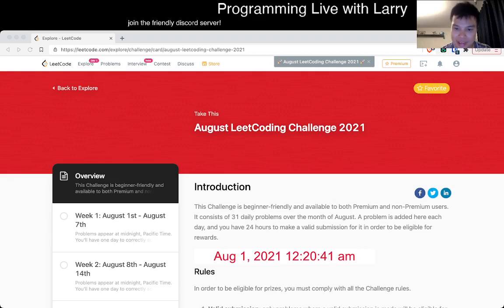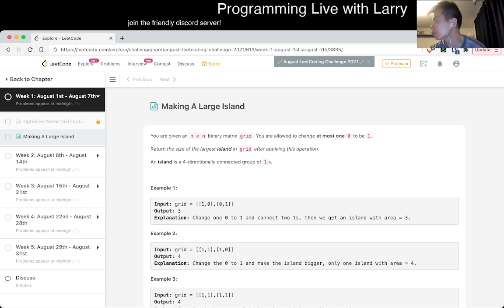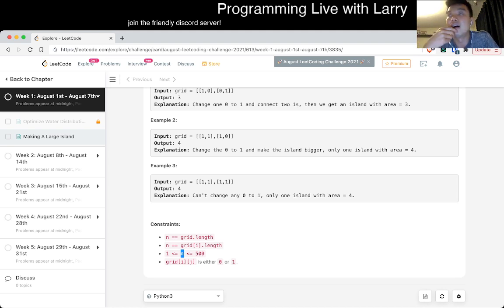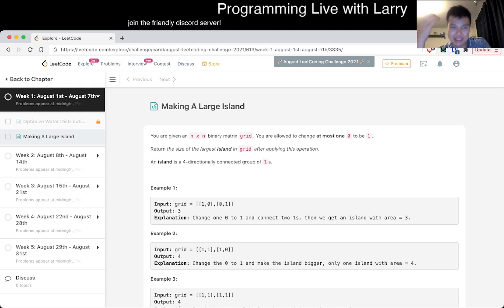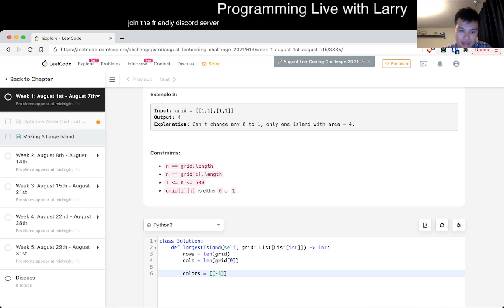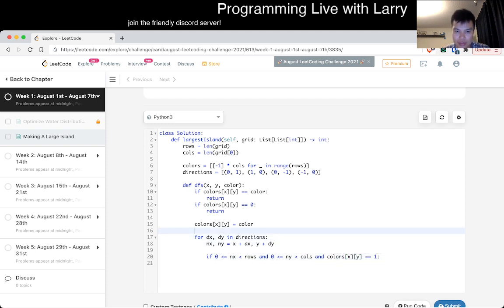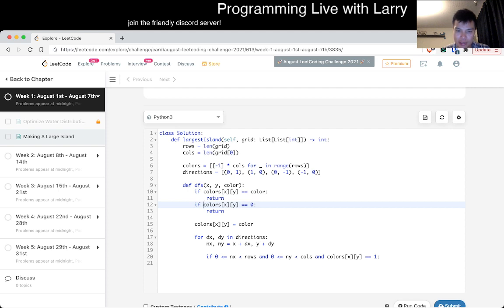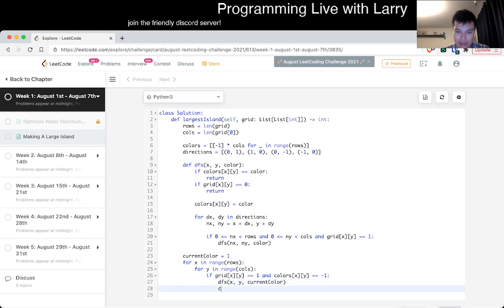Daily Leetcode #488: Aug 01, 2021 - 827. Making A Large Island